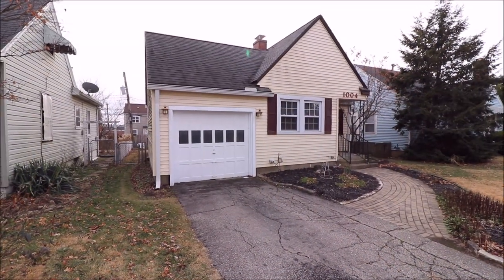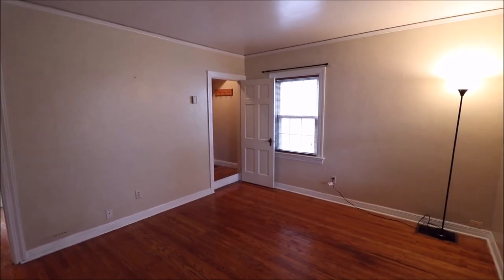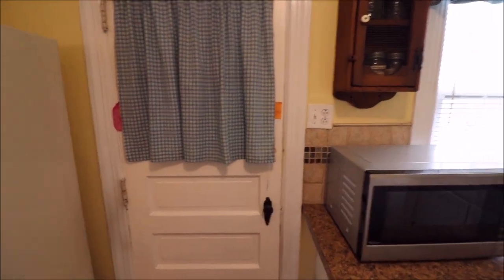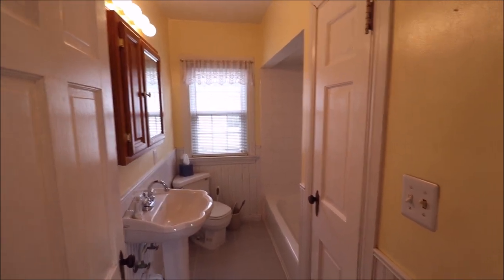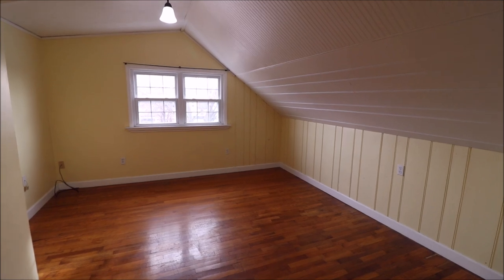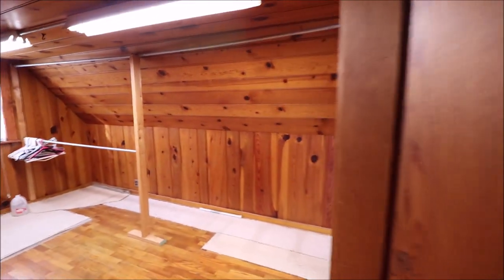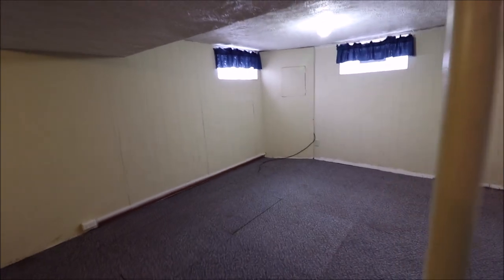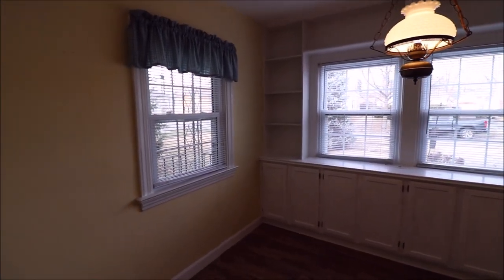SOLD! 1004 Colwick Drive Dayton OH 45420 | 3 Bedroom, 3 Bath in Belmont!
3 Bedrooms, 3 Baths, 1 Car Attached Garage - $109,900

Beautiful Cape Cod nestled in the heart of Belmont. 1275 Sq. Ft. 3 Bedrooms. Attached one car garage. 3 full bathrooms! A rare find in this area. Newer dimensional shingle roof, new gutters with leaf guard and newer double hung windows are worth a look on the outside before heading in. Large living room, one full bath, 2 bedrooms and updated kitchen and dining area on the first floor. Upstairs is the remodeled master suite featuring loads of room, a dedicated full bath, office area, and a walk-in closet that must be seen. Head down to the partially finished basement and take a look at the extra living area, third full bath, spacious laundry room and a bonus storage room. Fully fenced yard. Roof: 2014. AC: 2018. Water Heater: 2017. Gutters:2018. Upstairs master suite remodel: 2012.

Welcome to Belmont in Dayton, Ohio
Welcome to Dayton City Schools
Welcome to Dayton Elementary Schools
Welcome to Dayton Middle Schools
Welcome to Dayton High Schools